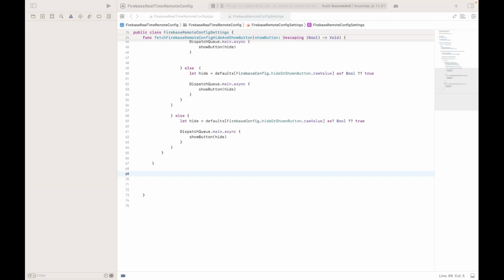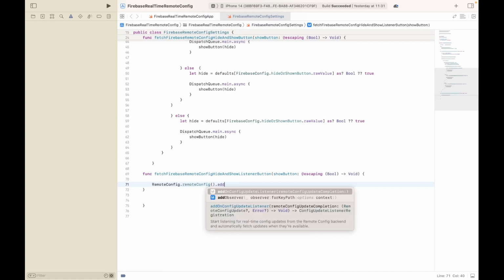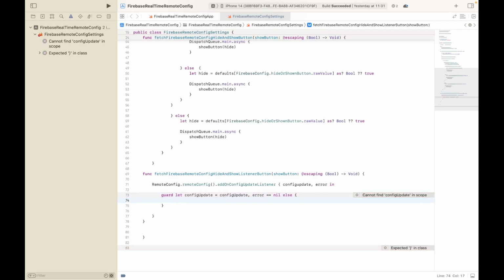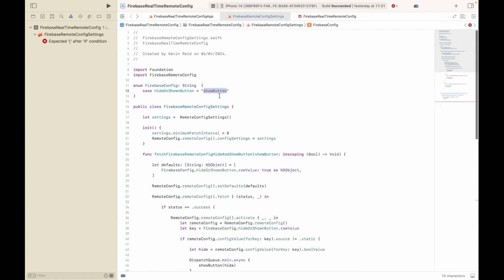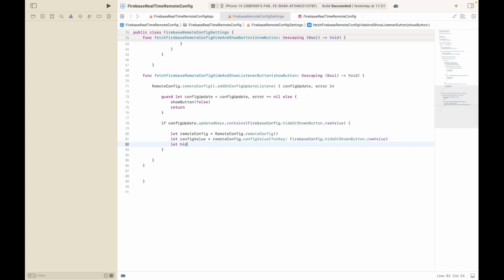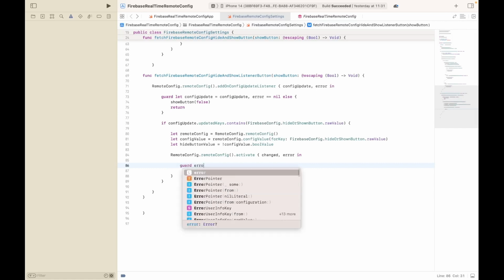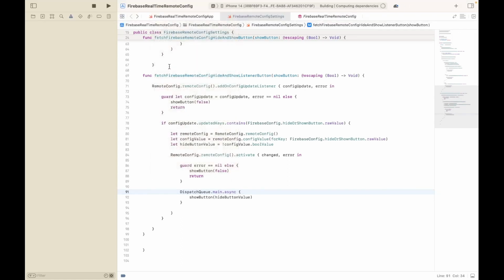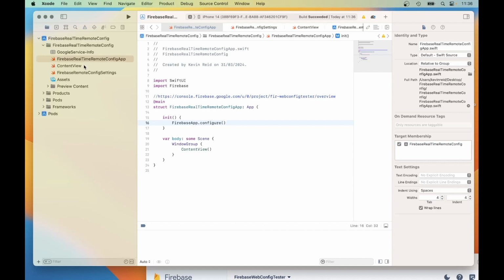How to Use Firebase Remote Config in SwiftUI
In this comprehensive tutorial, you'll learn how to implement Firebase Real Time Remote Config in your SwiftUI app. This step-by-step guide is perfect for developers who want to enhance their app's functionality by remotely configuring their app's behavior and appearance without requiring an app update.

📌 What You'll Learn:

Setting up Firebase in your SwiftUI project
Configuring Firebase Real Time Remote Config
Fetching and applying remote configuration settings

3 Git Tower – Simplify your Git workflow with this powerful Git client

1 SwiftUI Mastery: Core Data To-Do List with Notifications, Pie Charts & Address Lookup